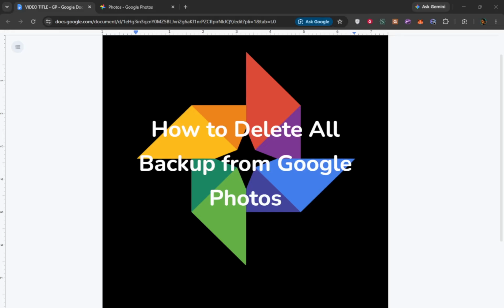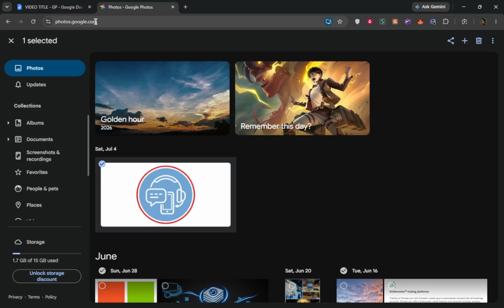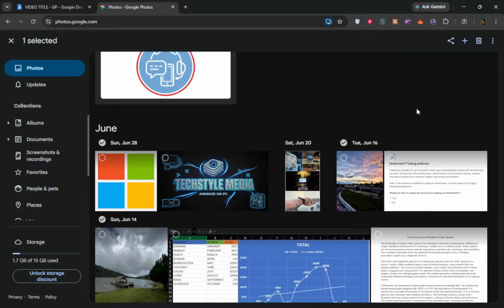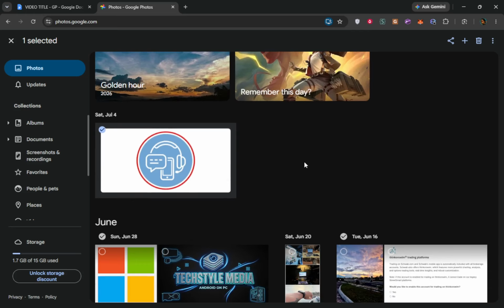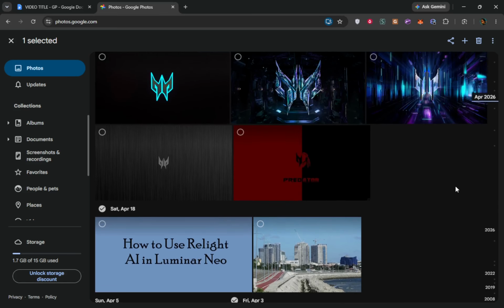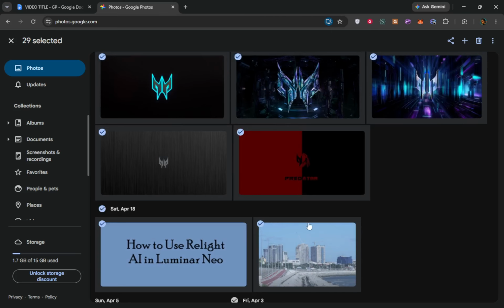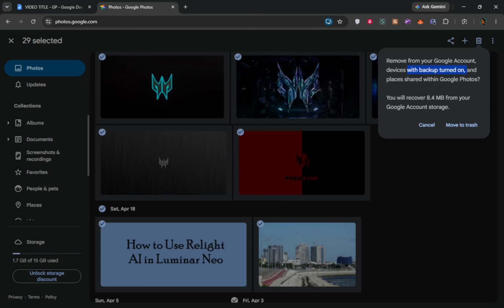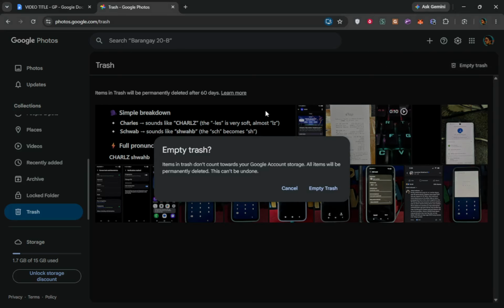How to Delete All Backup from Google Photos [2026 Full Guide]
How to Delete All Backup from Google Photos

Are you tired of clutter in your Google Photos and looking to streamline your collection? In this video, we’ll walk you through the step-by-step process to delete all backups from Google Photos, ensuring you can reclaim valuable storage space. Start by signing into your Google Account and navigating to your photo library. We will show you how to efficiently select multiple photos using the Shift key, making this task a breeze. With just a few clicks, you’ll learn to move photos to the trash and finalize their deletion for good. Plus, we’ll explore an alternative method to manage backups without losing your precious memories. Perfect for anyone looking to organize their digital life, this tutorial is easy to follow and packed with essential tips. Don't let unnecessary backups take up your storage; watch now and take charge of your Google Photos!

Google Photos, delete backup, remove photos, photo library, manage storage, digital organization, bulk delete, backup management, photo tips, online storage, Google account, reclaim space, manage backups, tech tutorial, Android tips